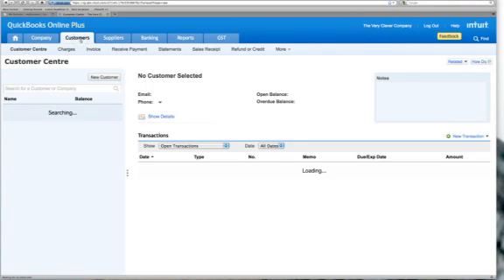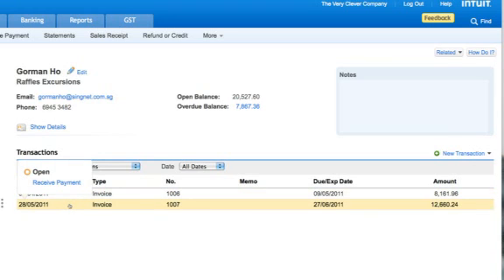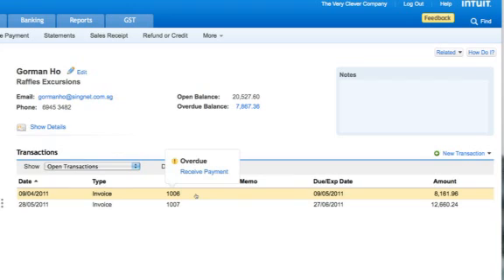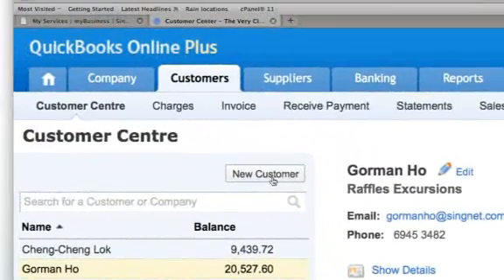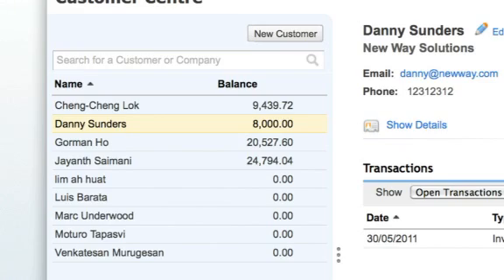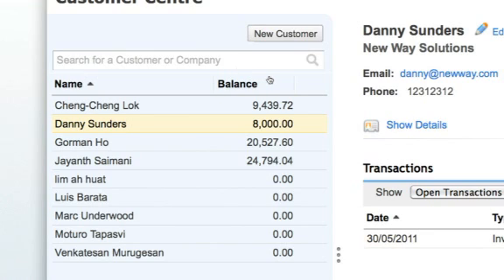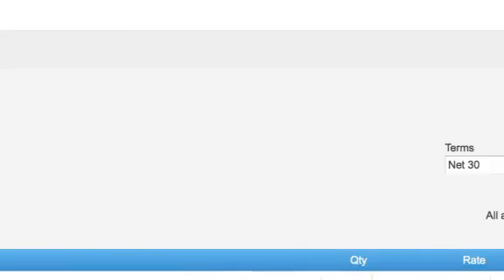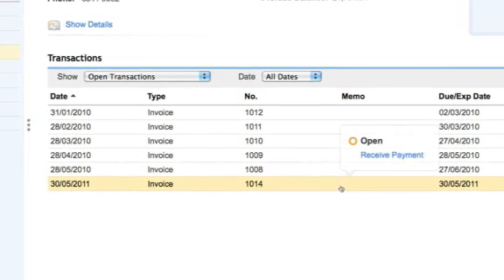Customer Dashboard.wmv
Learn how the new QuickBooks Online can help small businesses in Singapore manage their business better.

Save time on bookkeeping, spend more time in growing your business

QuickBooks Online, the first cloud based accounting system as low as $10. month. In this demo, see how easy it is manage your customer. This customer dashboards gives you a complete snapshot of how your customers are doing, who has paid, who have not paid, which are your best customers and more.  QuickBooks Online is so easy  and helps you with
1. Faster and more accurate billing and payment tracking
2. P&L, cash flow and balance sheet at the click of a button
3. Customer data at a glance
4. Access anytime, anywhere

Since QuickBooks Online is a SaaS solution, you get highest online security for your data, free unlimited customer support, free software updates, so you always work on the latest version and free unlimited data back.